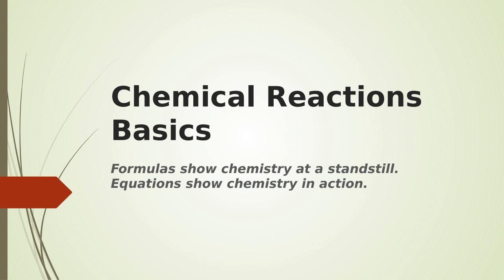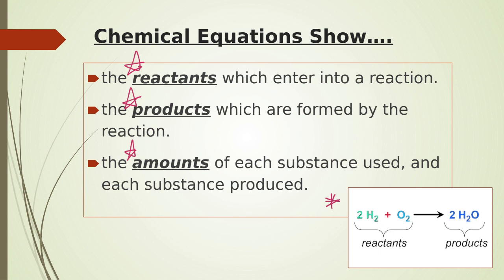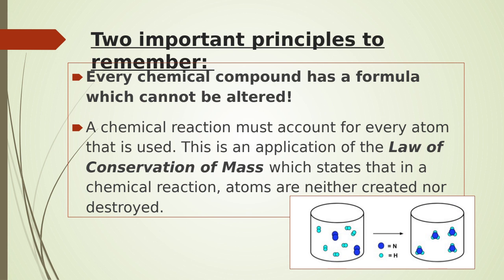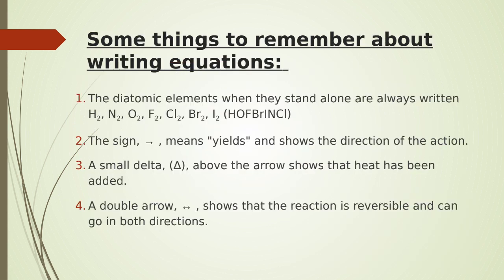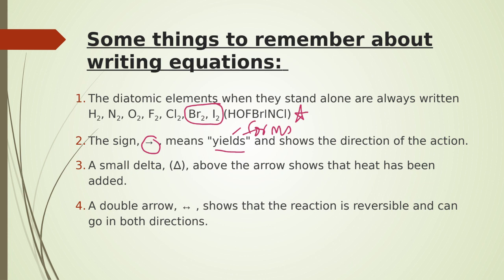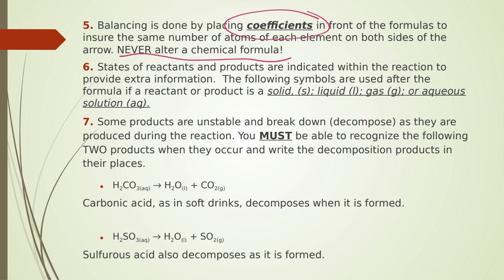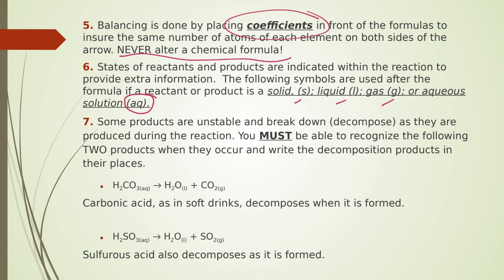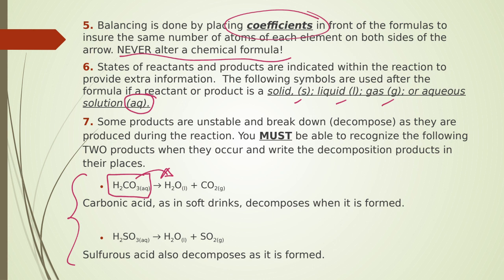2 8 Chemical Rxns Basics